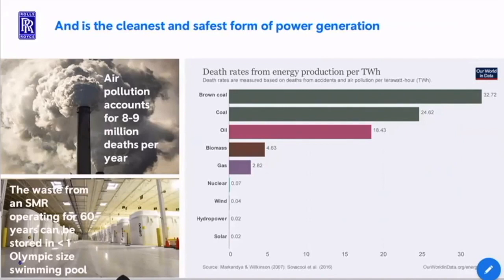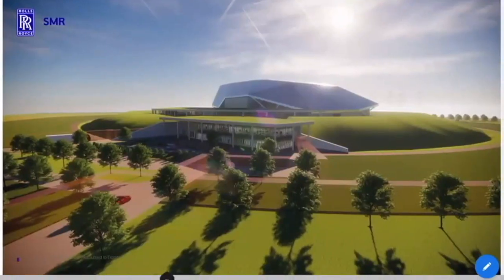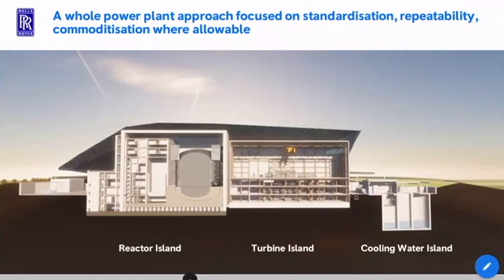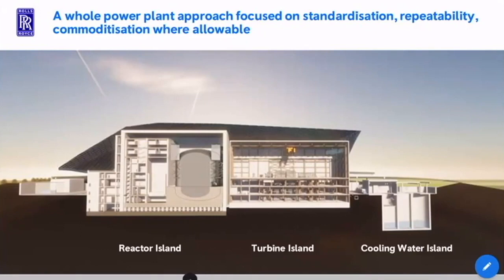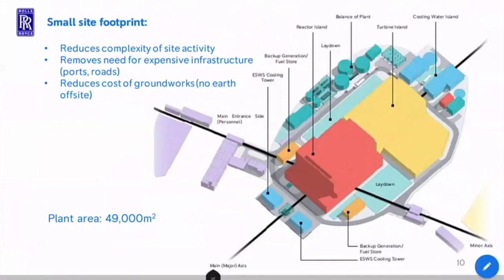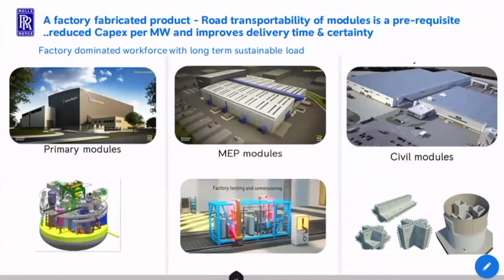The Future of Energy: Rolls-Royce SMR Industry Talk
This is a recorded webinar and Q&A with Rolls-Royce SMR CEO Tom Samson. Watch to hear why the Rolls-Royce Small Modular Reactor is vital in delivering a low carbon future for the UK. Hear about its unique modular design and future opportunities in this Nuclear Engineering sector.